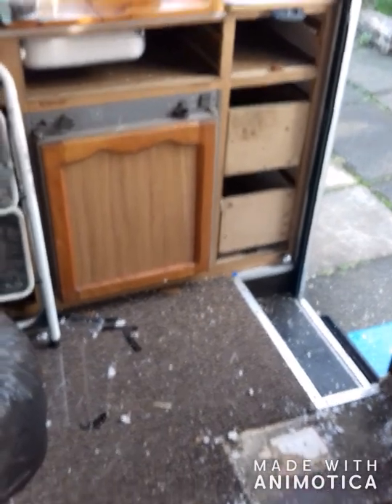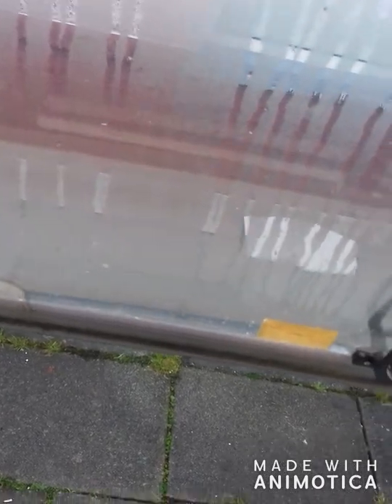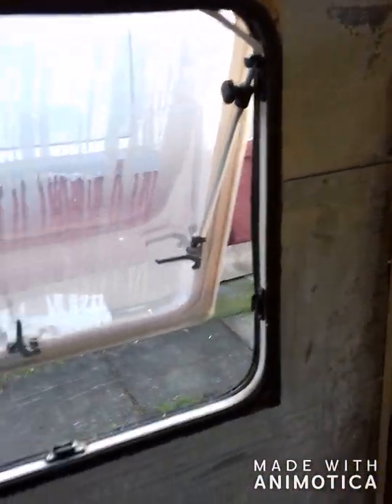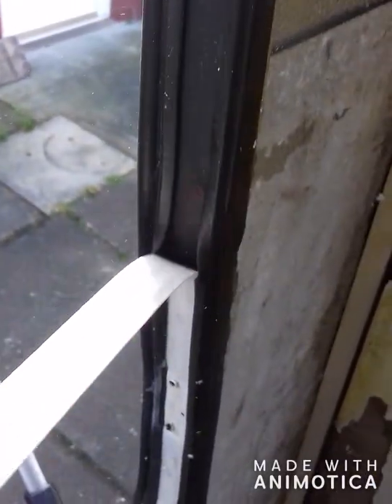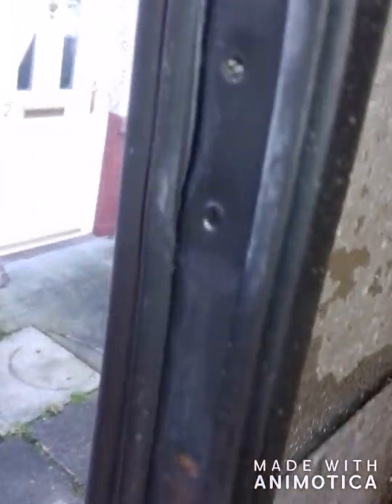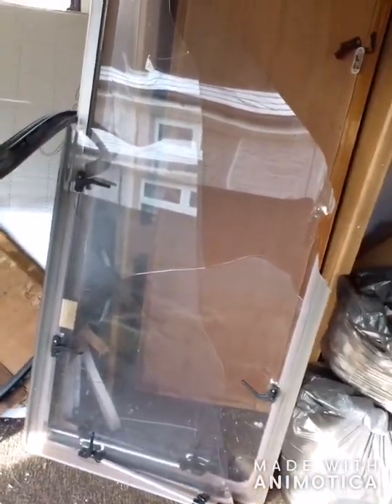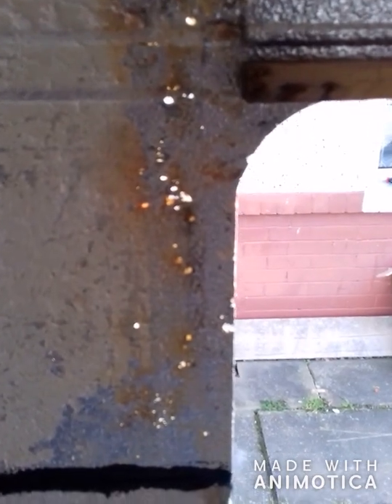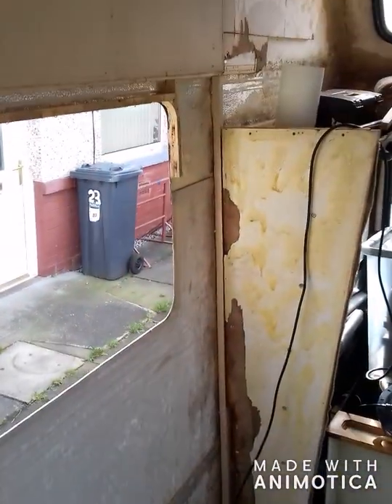Talbot Express Damp Repairs Part 7, Very Expensive Mistake, DONT DO THIS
Talbot Express Highlander 2.
The dreaded damp has set in with vengeance after numerous places allowing water ingress.
Over the next 10-12 week I will be trying to film how to put this common problem right without to much jargon.
Full damp fix and a serious upgrade. Whish me luck, I am going to need it